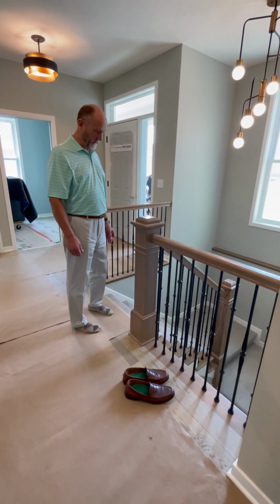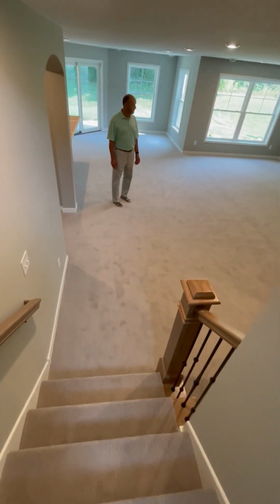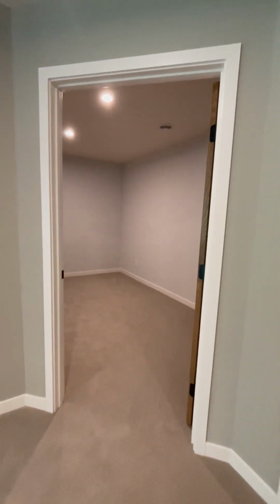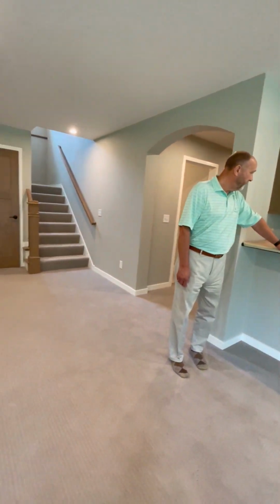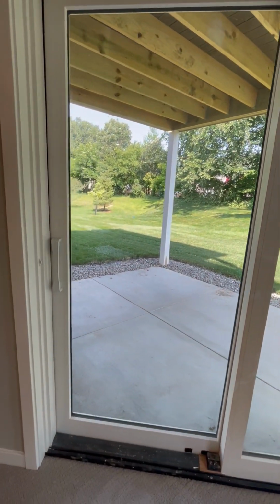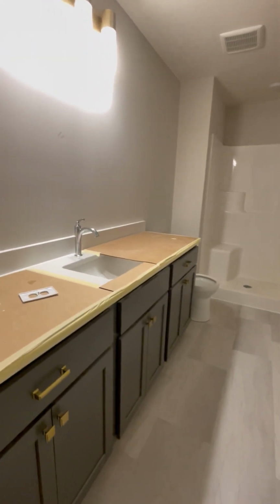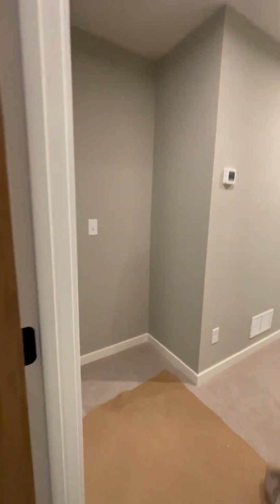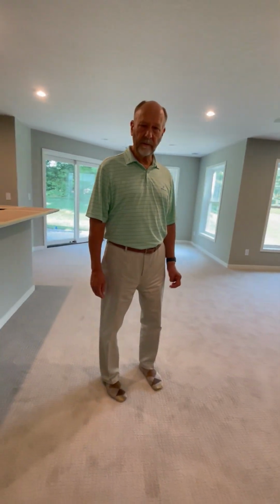Lower Level Madison Villa Floor Plan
Craig takes us on a tour of the Madison Villa floor plan, a popular Pratt Homes floor plan perfect for our last remaining lot in The Royal Club in Lake Elmo, MN.